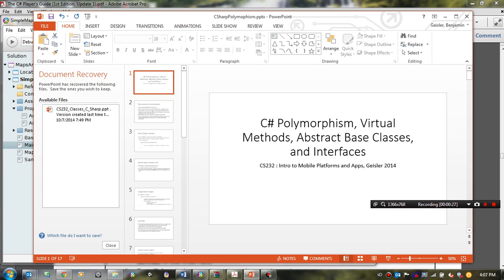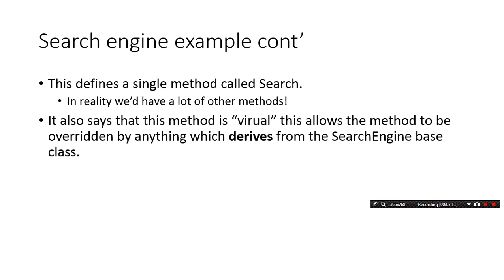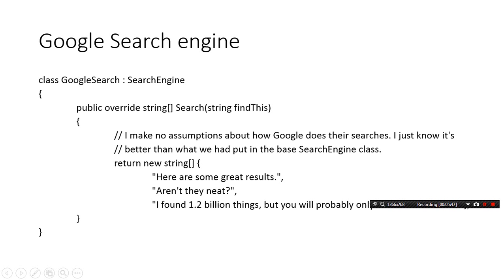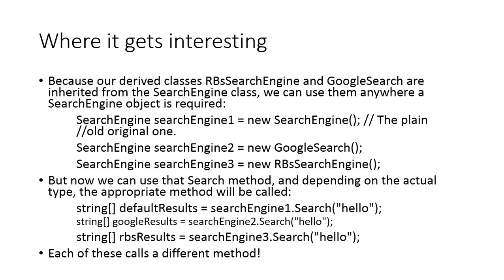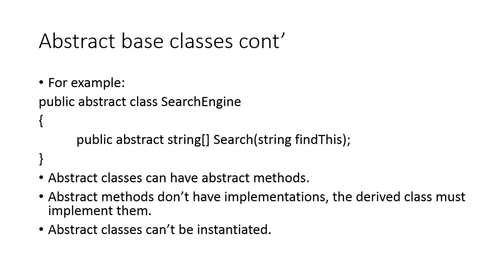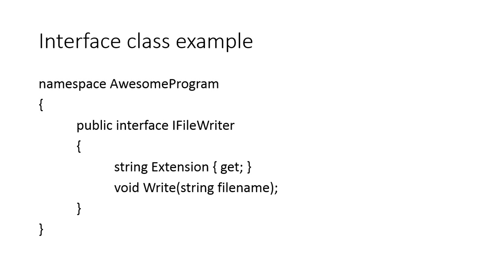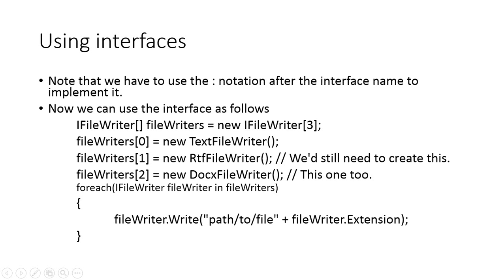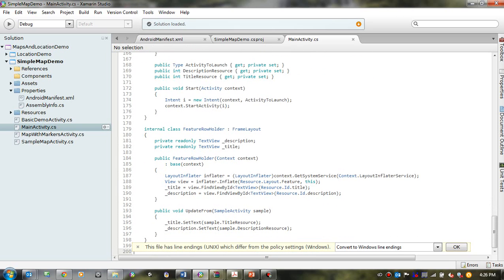CS232 Week 7: Video 1